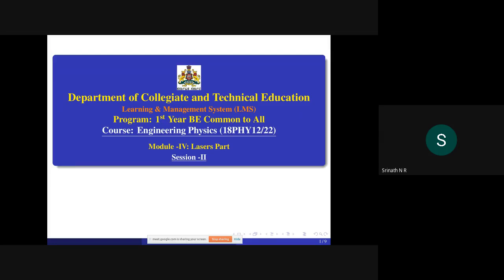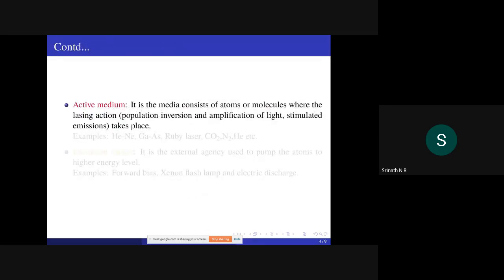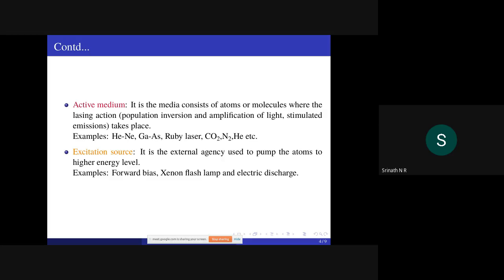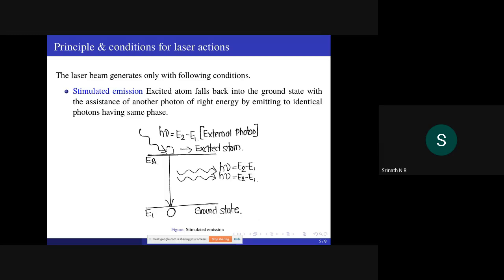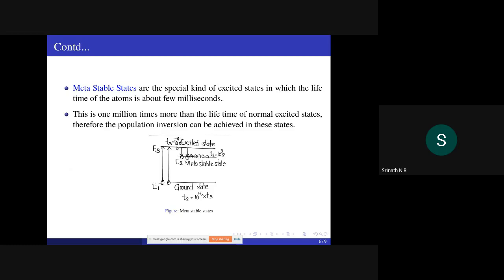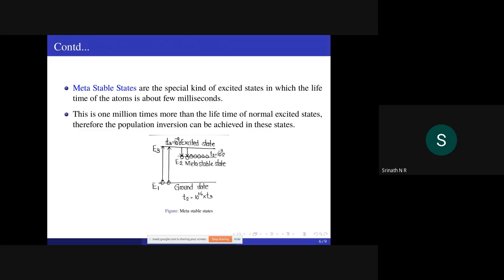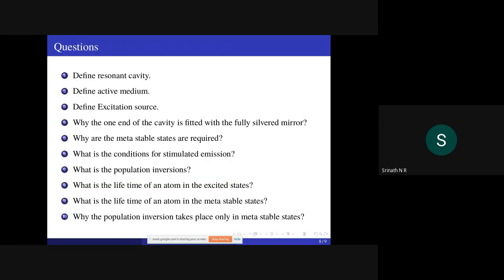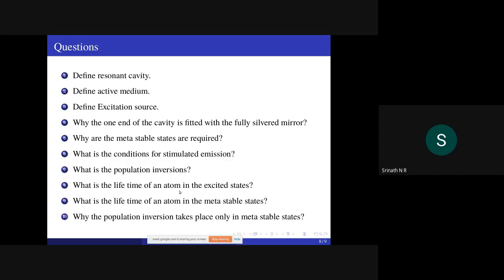Basics of Laser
Requisites of lasers, conditions for laser action, Population inversion, metastable states, and Stimulated emissions